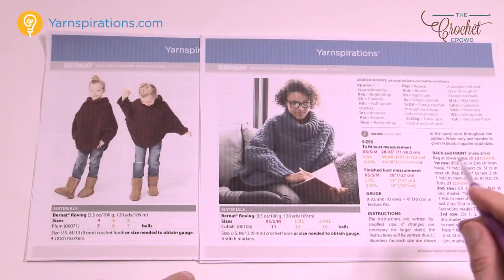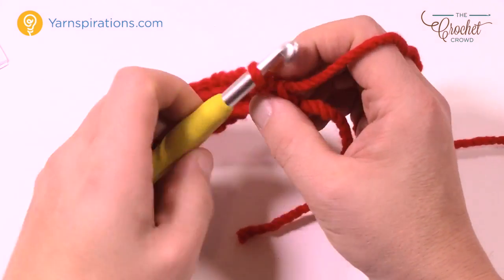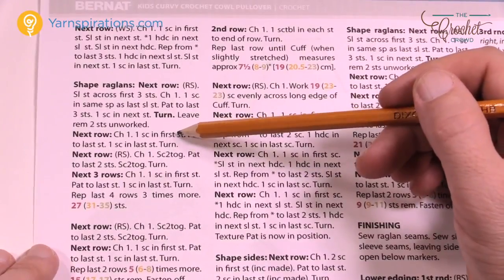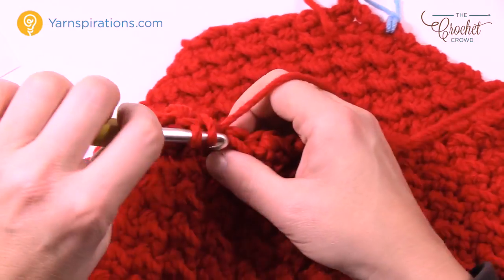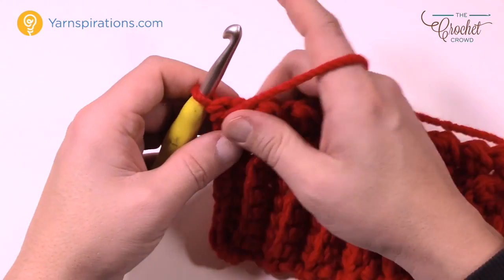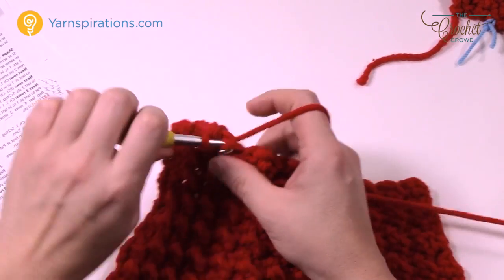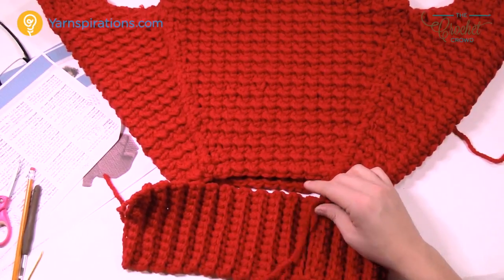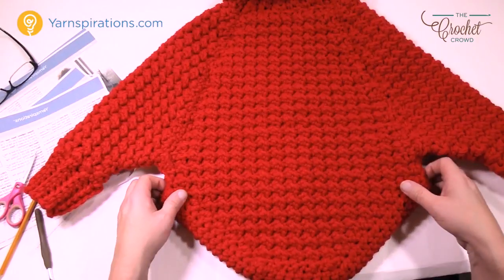Left Hand: Crochet Curvy Pullover for Kids Pattern | The Crochet Crowd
Introducing a brand new pattern called the Crochet Kids Curvy Pullover by Yarnspirations. Jeanne suggested that a tutorial would be good for this projects so I began the preliminary background of the tutorial yesterday in pre-prepping tutorial samples and finely go through the pattern.

It's easier than I expected... like way easier! In fact, given a full day, I would have finished the smallest child size version in just a day.

This is more fashion oriented than anything. Currently trending in the almost poncho like pullover.